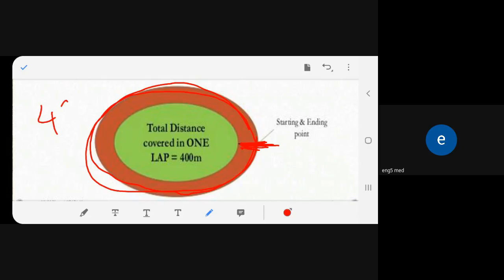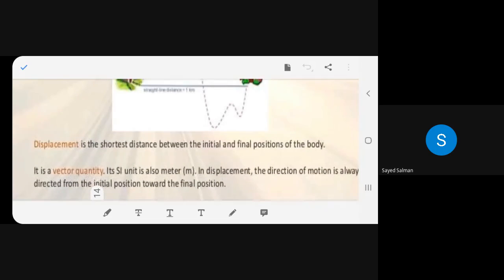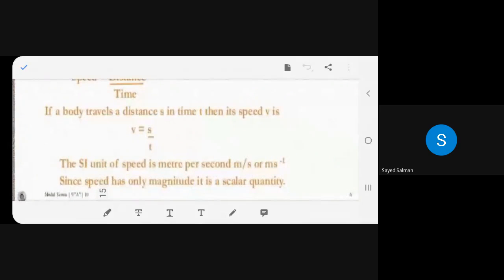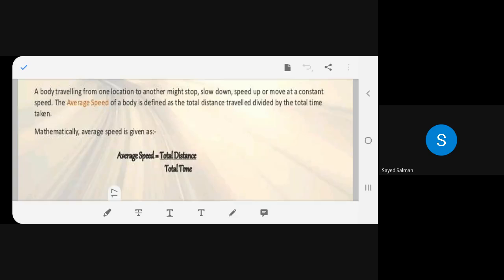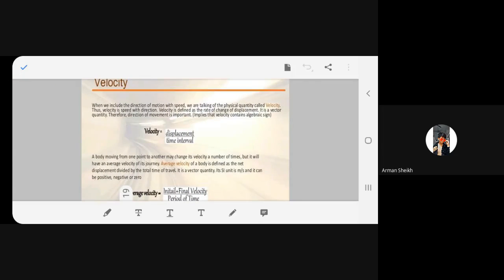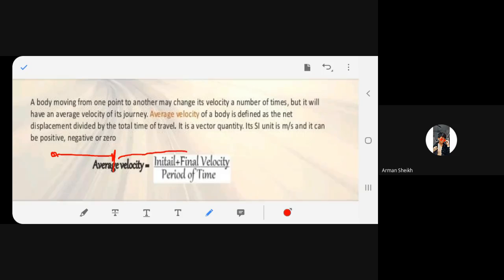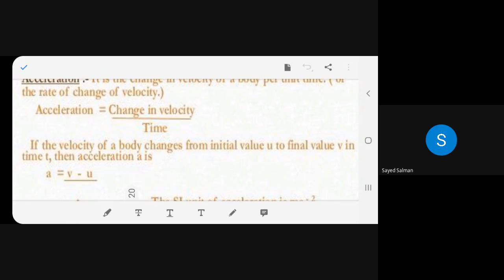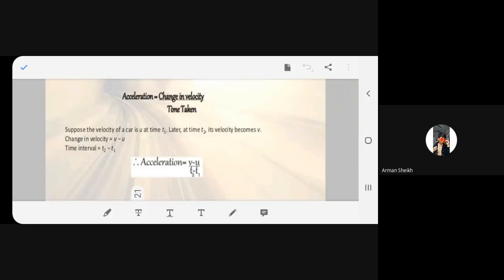9c science 20 11 20